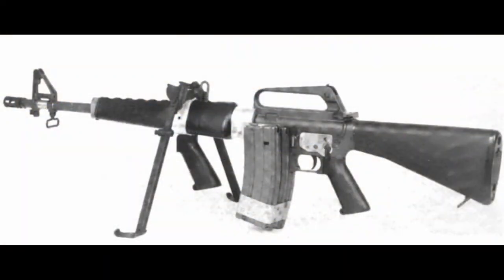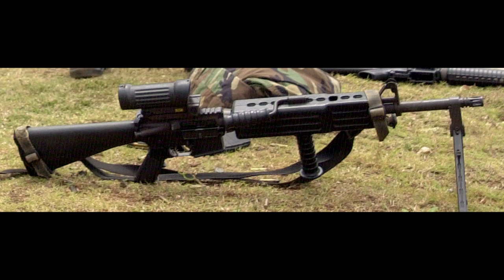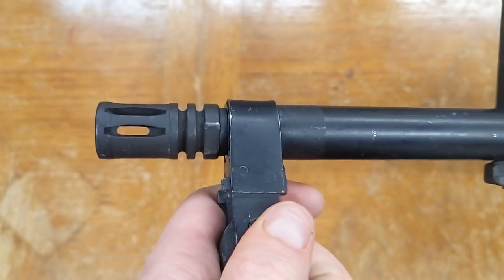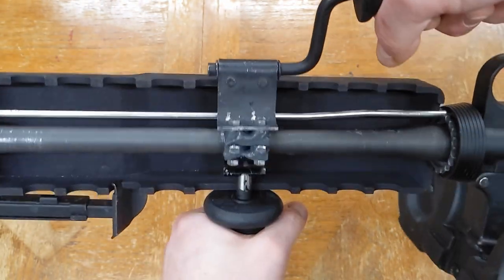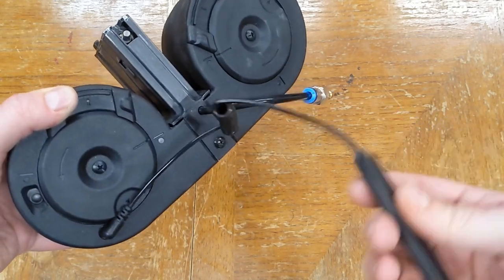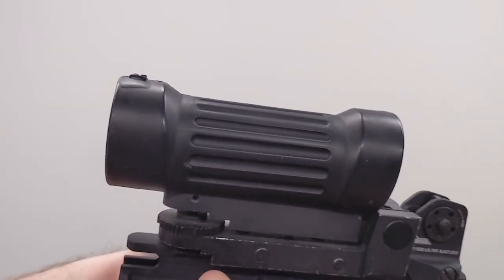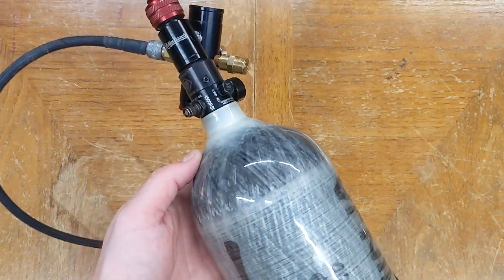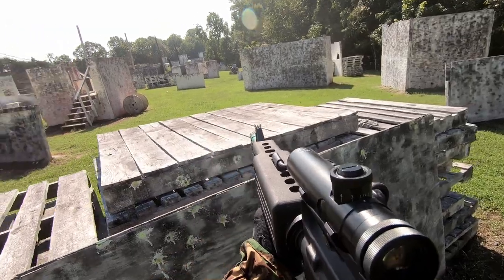Airsoft Custom Build- Gas Blowback Colt LMG / Diemaco LSW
Another GBB machine gun build. This time it's a Colt Model 750 light machine gun, also manufactured under license by Diemaco, built from a Viper Tech M16A3.

If you want to know more about the Viper Tech (or Vipertech) system, check out our prior review